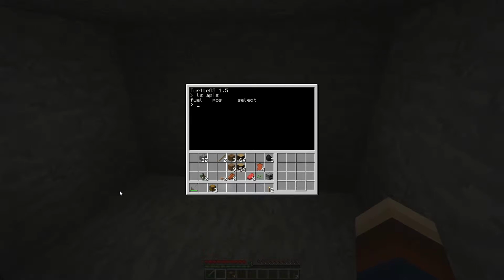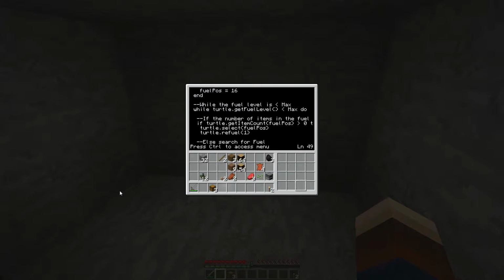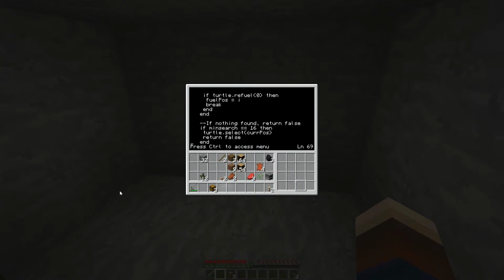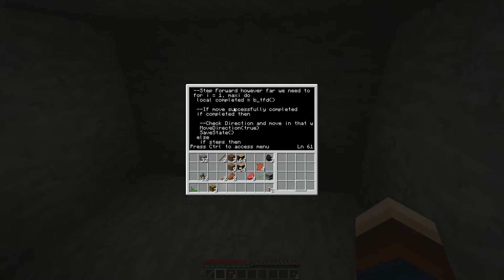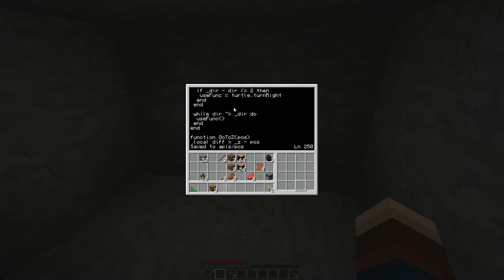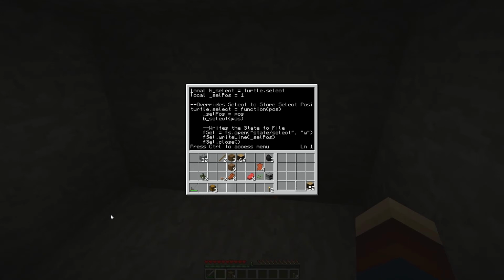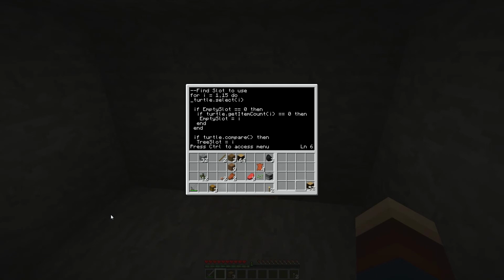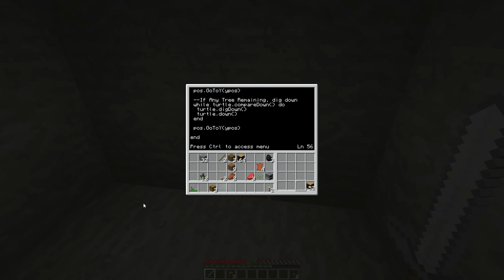The Computercraft Challenge: Session 2 Episode 1 - Catching Up With APIs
In this episode, the updates to the APIs that have been made since the previous session are discussed.

The commentary audio may be slightly off for this session. I forgot to do my usual audio synchronising when recording, leaving me to synchronise roughly based on what's happening in the session.